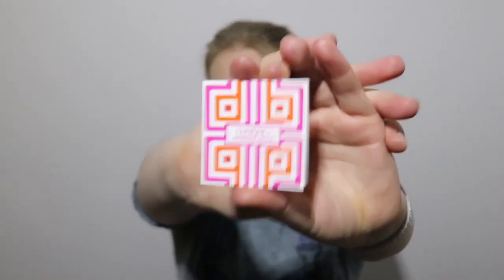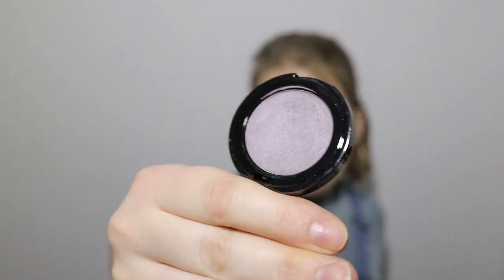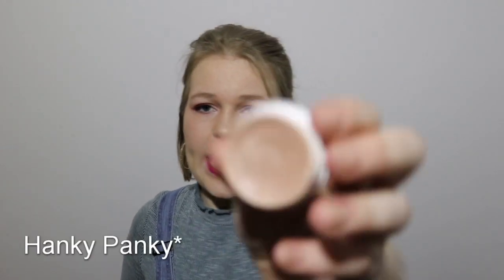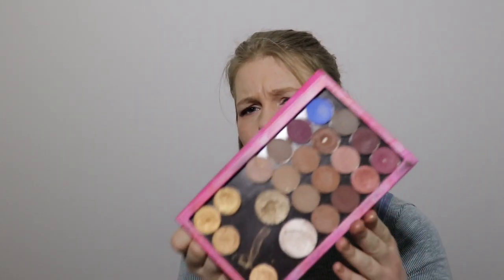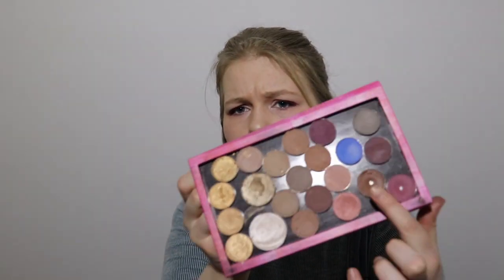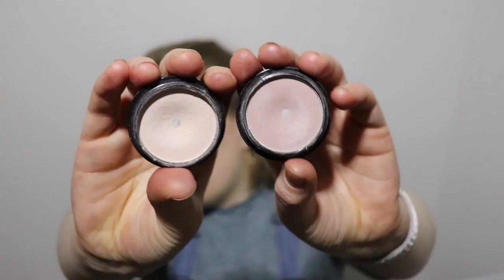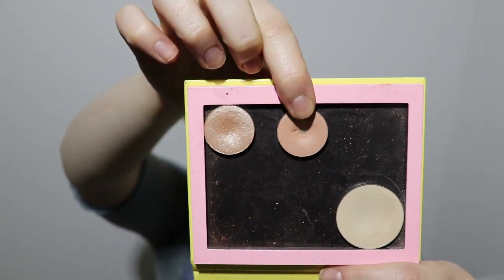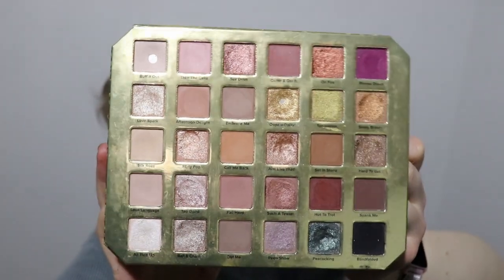Eyeshadow declutter 2020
Hello friends!

Here I have the declutter I talked about in my last video, I really hope you enjoy!